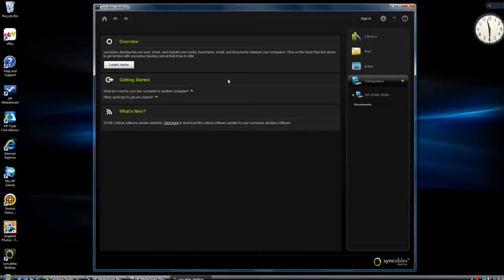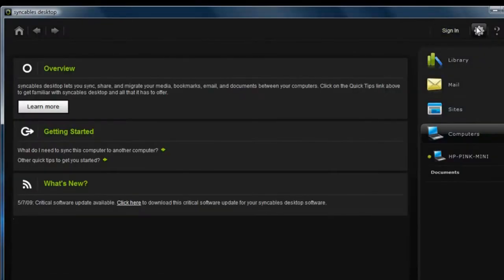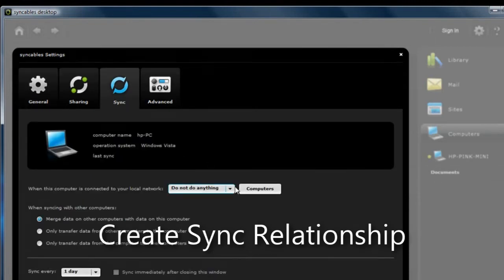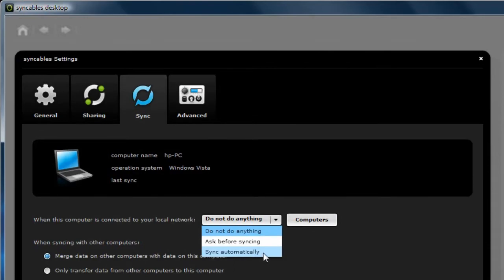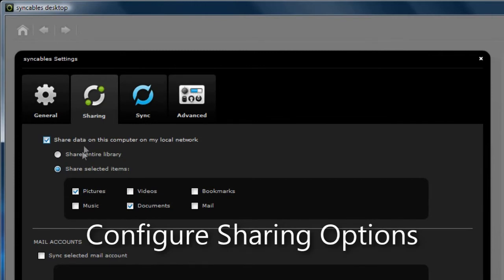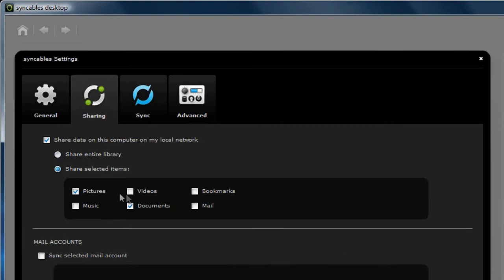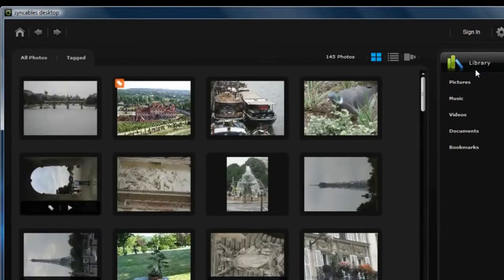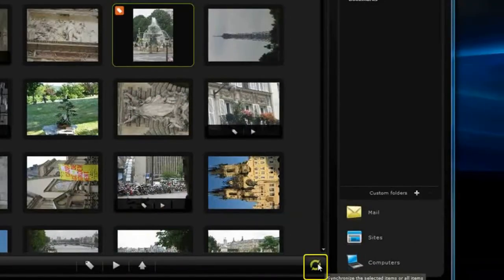HP Syncables Software Demo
HP is bundling Syncables software with new HP Mini 110 lineup to simplify the process of keeping files in sync between your HP laptop or desktop and companion HP Mini. This walkthrough shows you how to setup Syncables to keep documents in sync between a home PC and Mini 110.